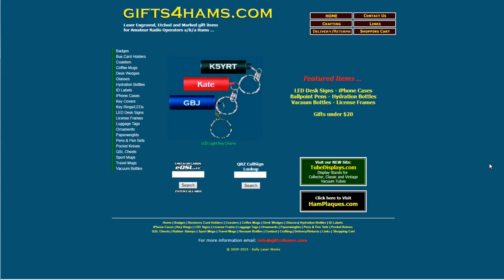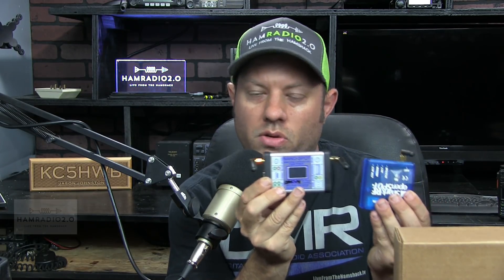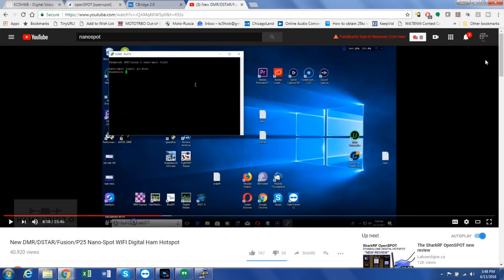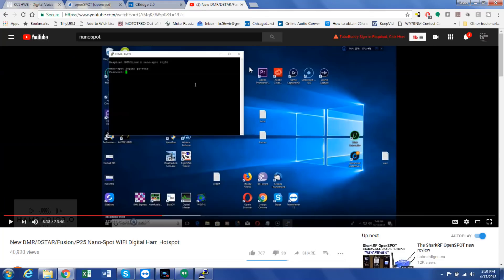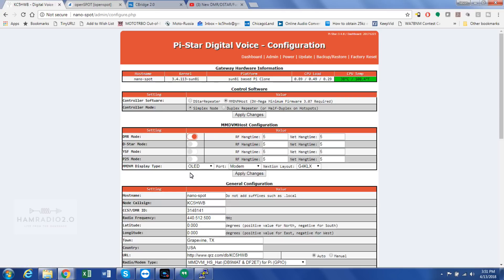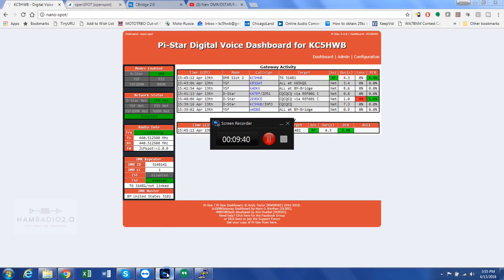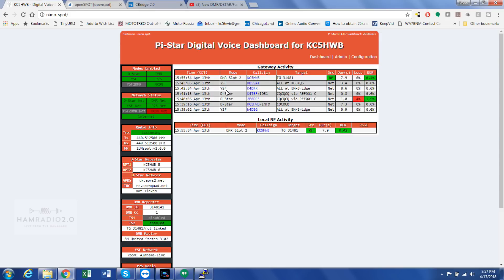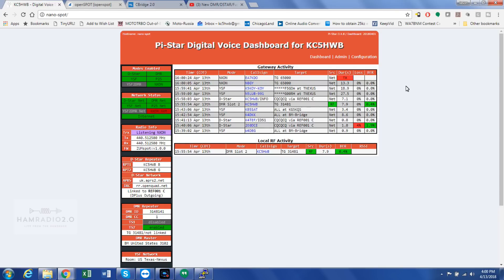Ham Radio Hotspot Comparison | SharkRF Openspot vs Nanospot, Best Hotspot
In this video I show a comparison of the Openspot from SharkRF and the Nanospot from Micro-node.  Both of these devices work quite well and are great choices for micro-repeaters.  I'll show setup software for each unit and also compare features.